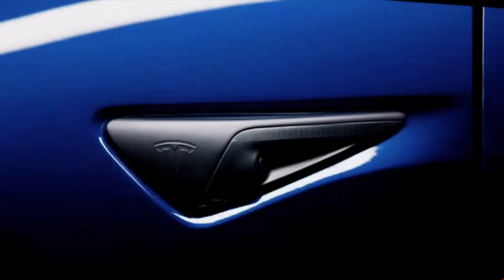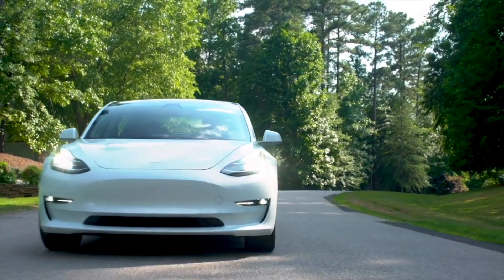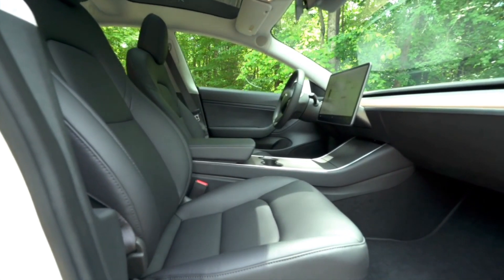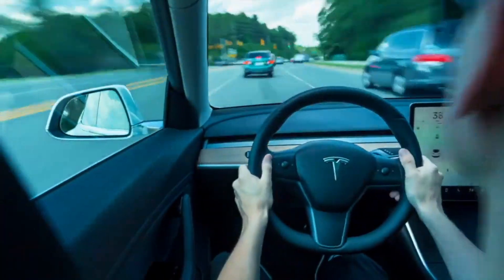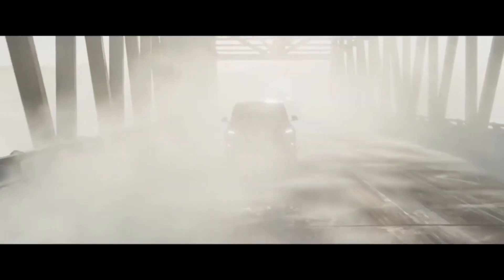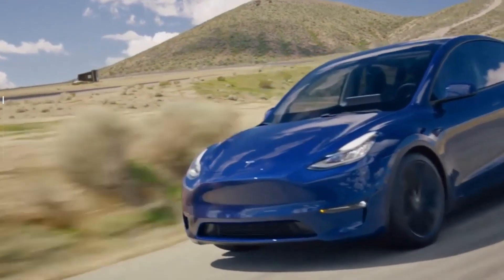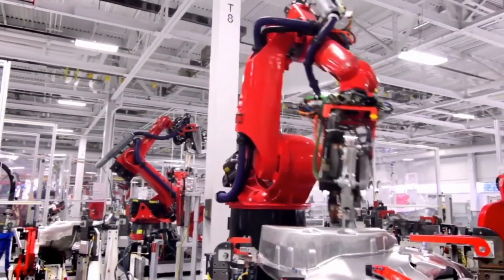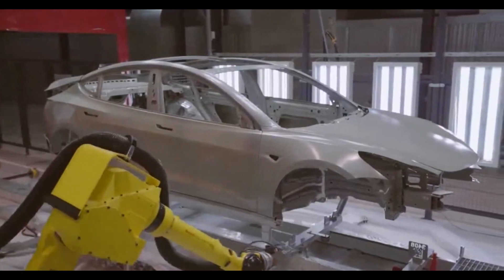Tesla Model Y to use one piece front casting in Germany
Tesla’s Giga Berlin plant plans to introduce a revolutionary new manufacturing process for the company’s vehicles, specifically the Model Y. Tesla has planned for some time to introduce a new design to the vehicle’s chassis that differs significantly from that of the Model 3, which uses around 70 parts to make the frame. The automaker planned to reduce the number of components used to a single-piece, and it started with the rear portion of the vehicle.

Story: Tesla Model Y to use one-piece front casting in Germany By Joey Klender